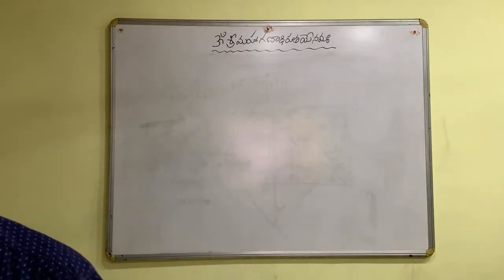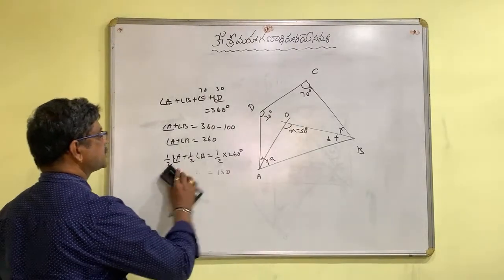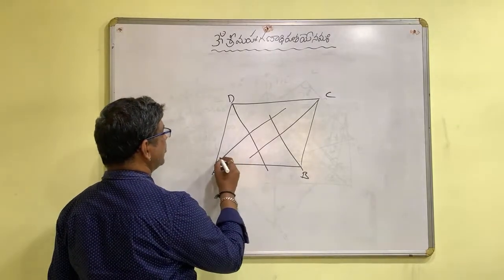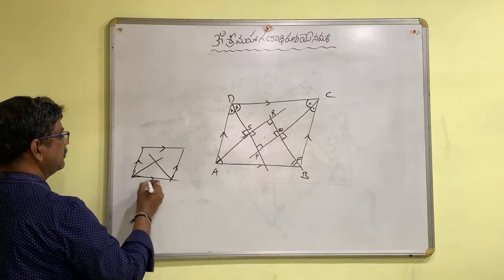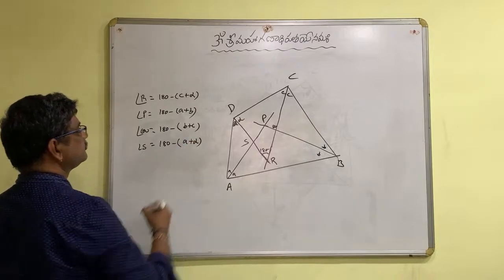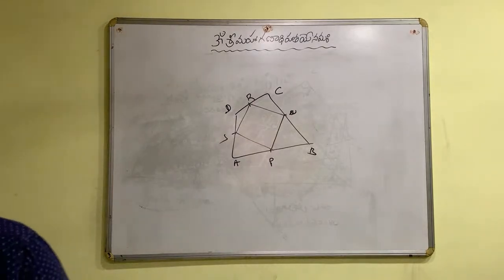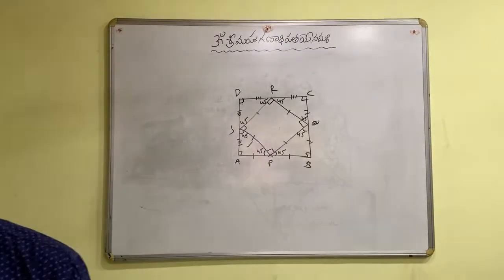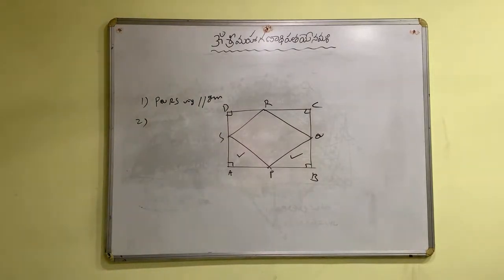cbse math for class 9 Live -2